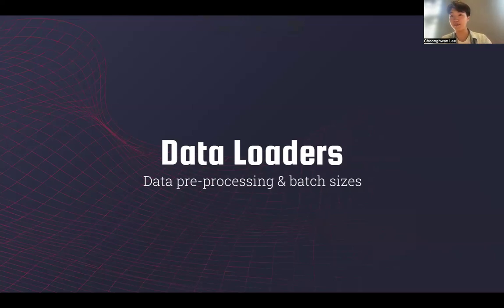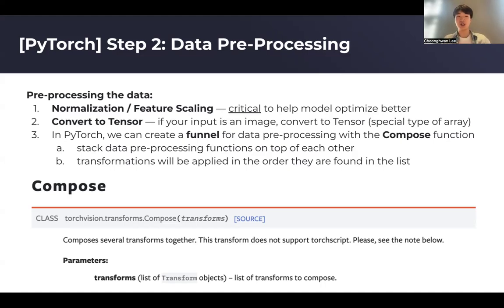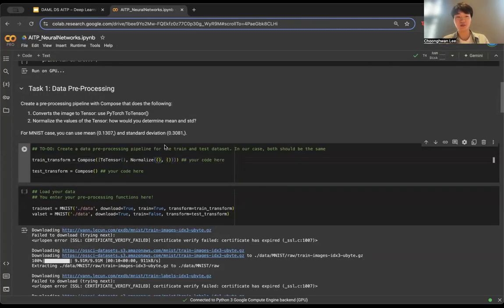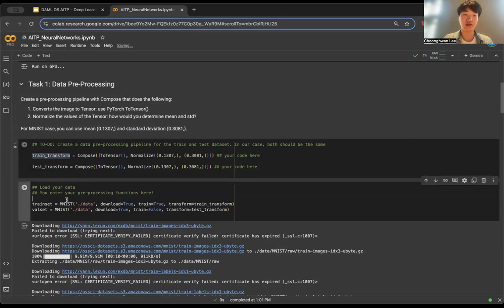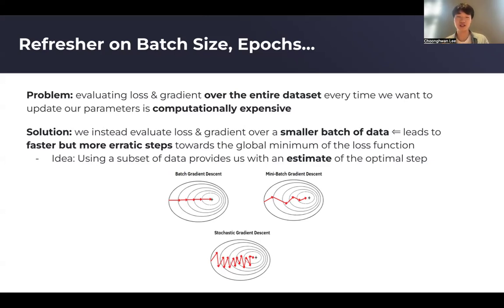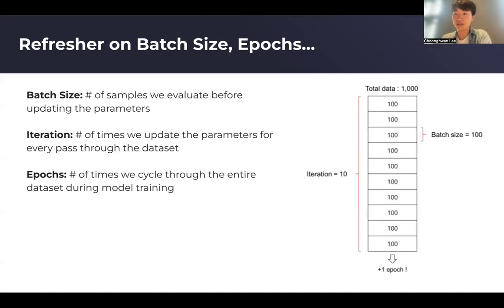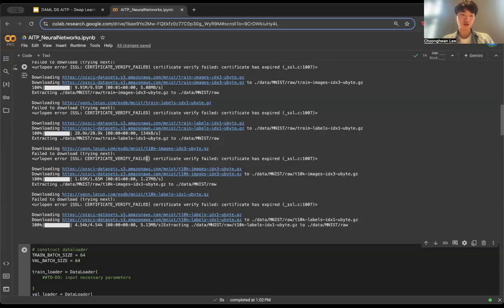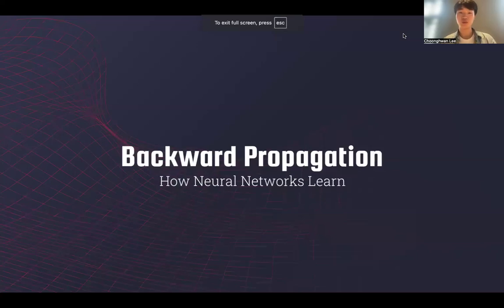[AITP Week 3] Neural Networks 3: Data Loaders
In this video, we go over how we can load & pre-process data for our neural networks using PyTorch